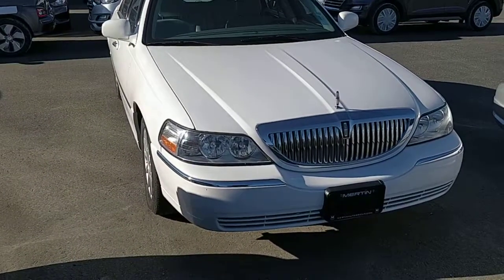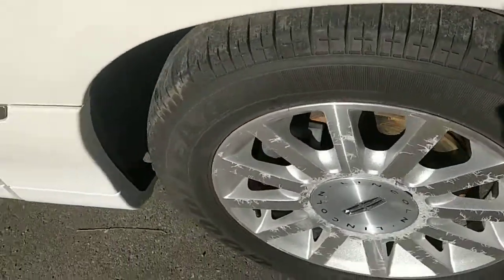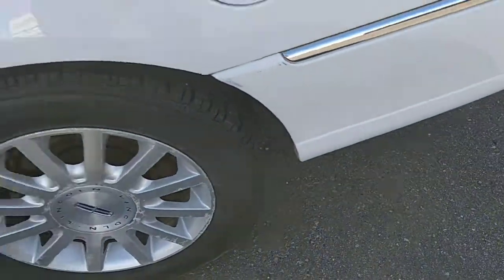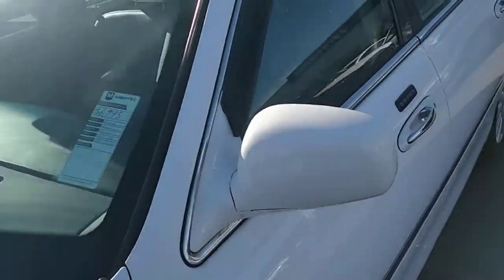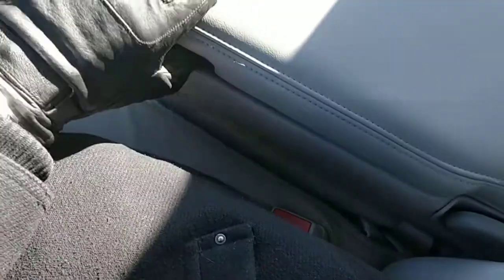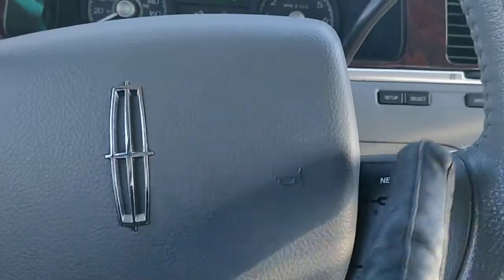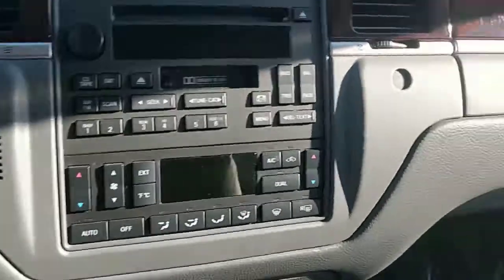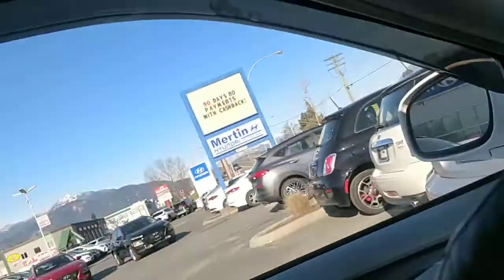2006 Lincoln Town Car review!